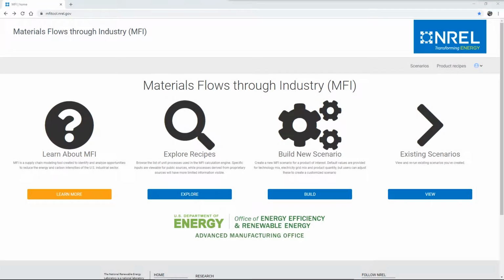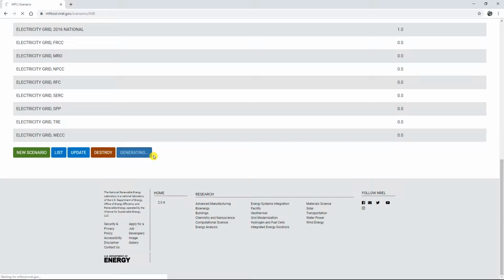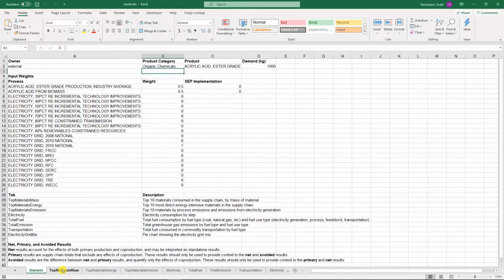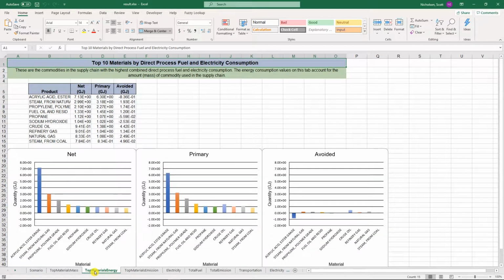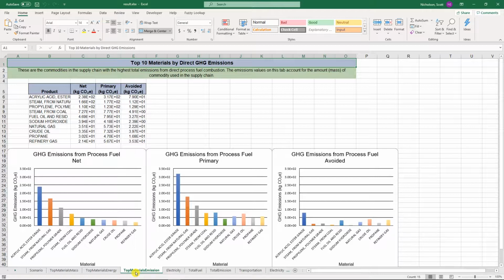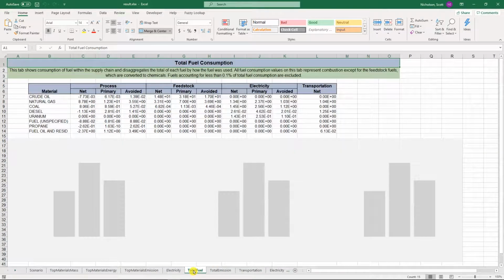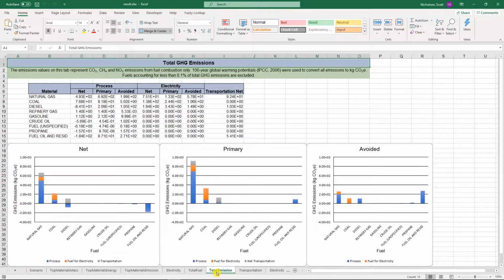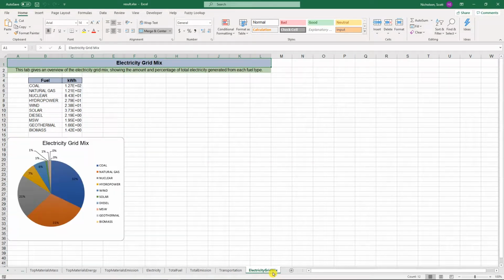MFI Tutorial Chapter 4: Scenario Generation and Results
This video was produced when the laboratory operated as the National Renewable Energy Laboratory (NREL). The laboratory is now the National Laboratory of the Rockies (NLR). Learn how to interpret the results of your scenario, including identifying and analyzing opportunities to reduce the energy and carbon intensities of the U.S. manufacturing sector.